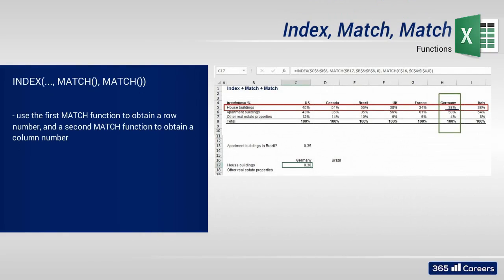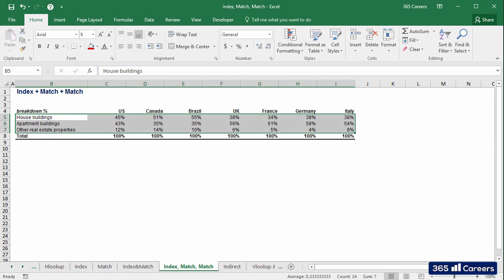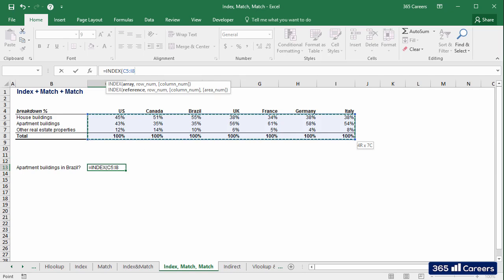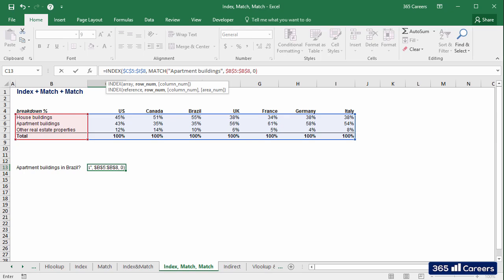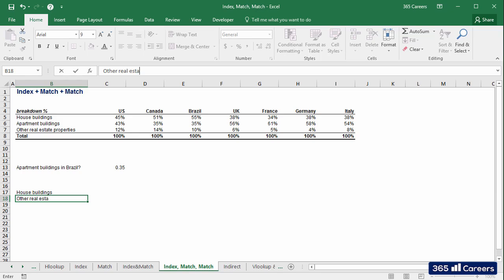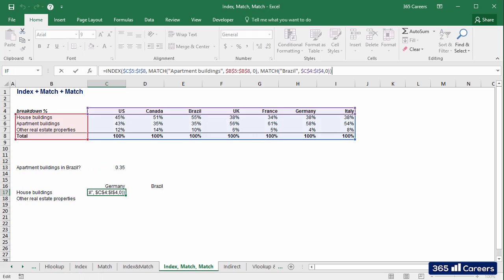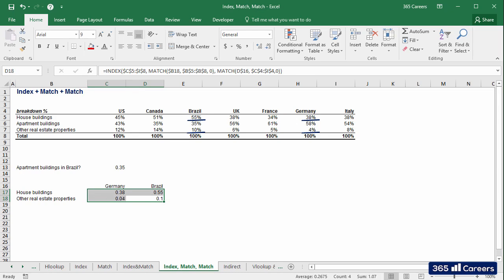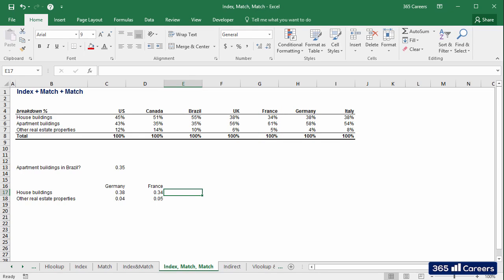Advanced Excel functions Index, Match | Complex Excel Functions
Advanced Excel functions Index, Match | Complex Excel Functions | Advanced Microsoft Excel Course Free